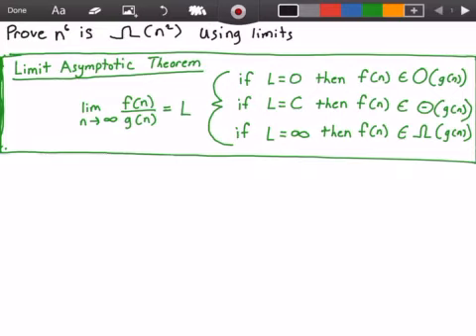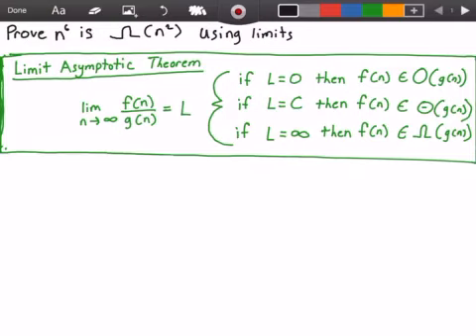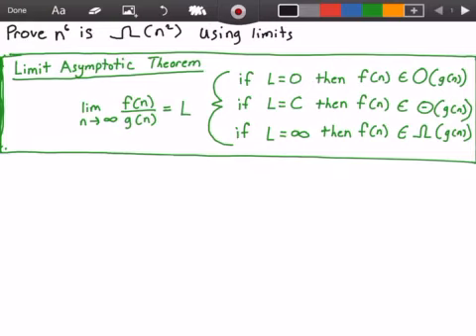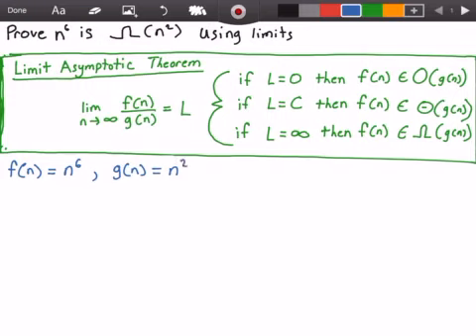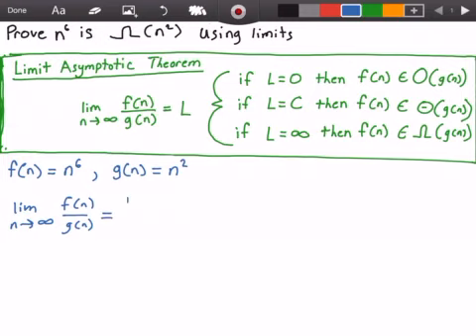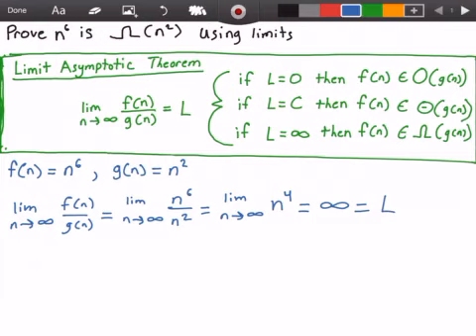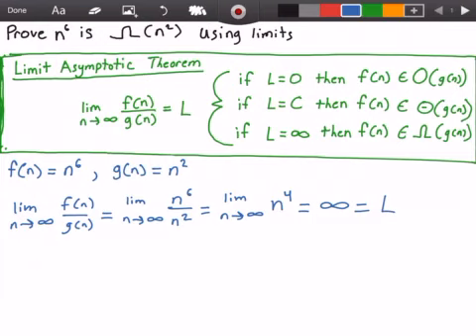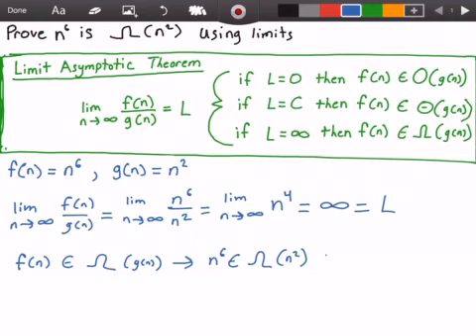Prove Big Omega By Limits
Big Omega Proof Using Limits

►Discrete Mathematics Workbooks:
(1) Practice Problems in Mathematics